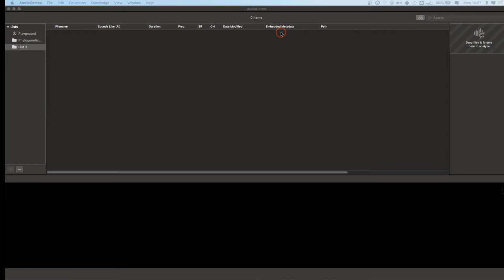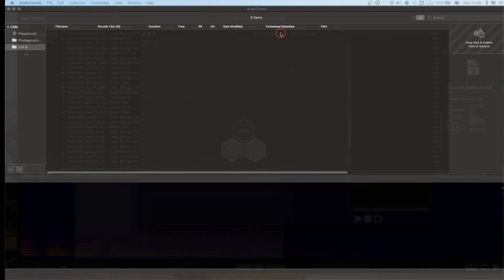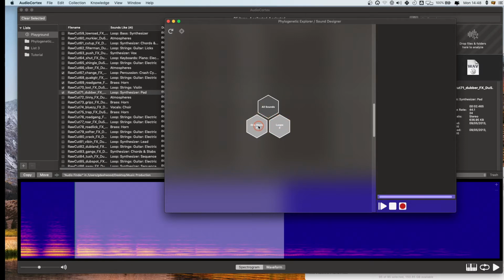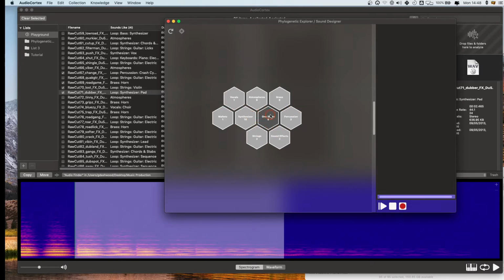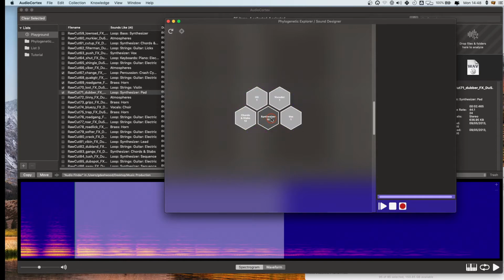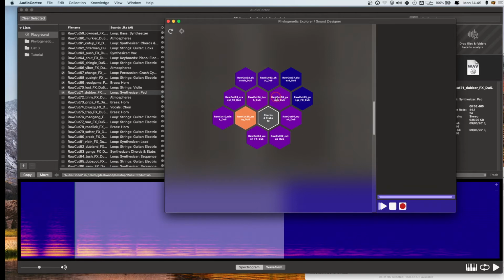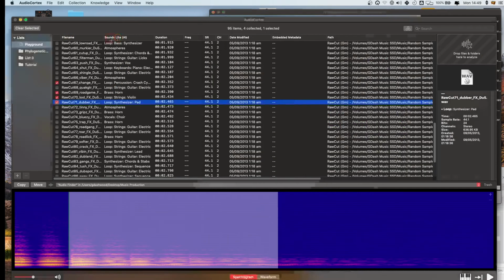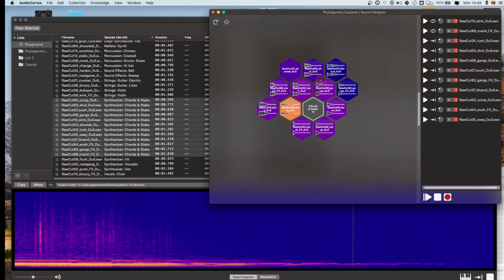Audio Cortex - The Phylogenetic Explorer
Download the newest update to Audio Cortex and explore this super cool new feature!